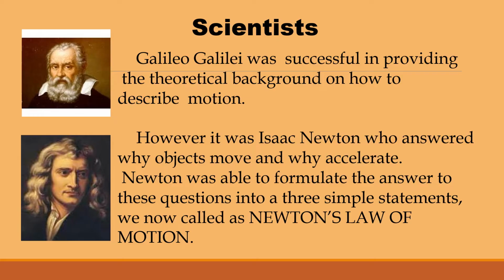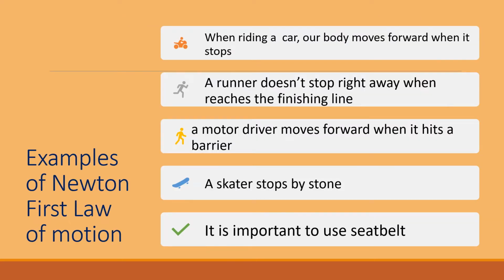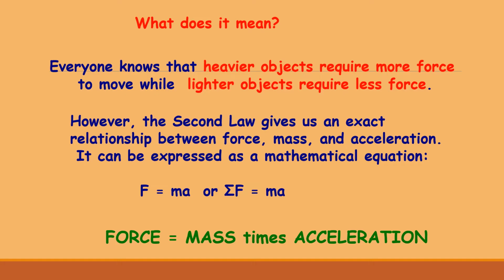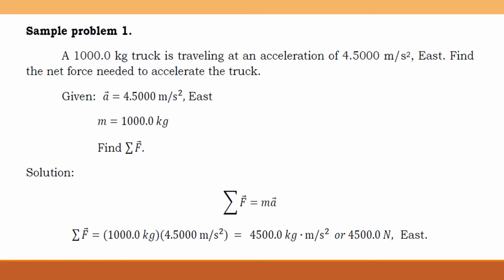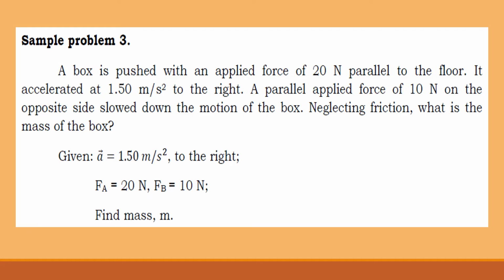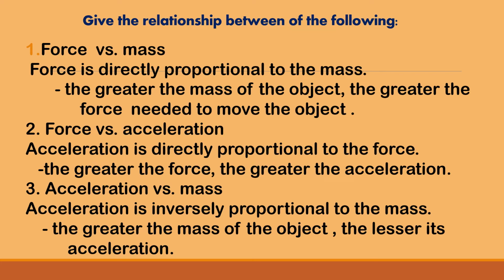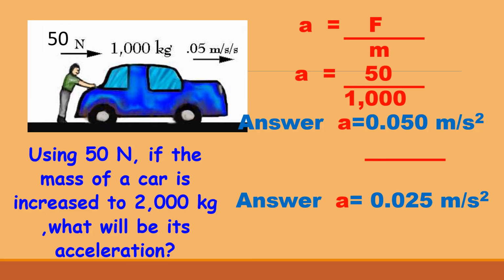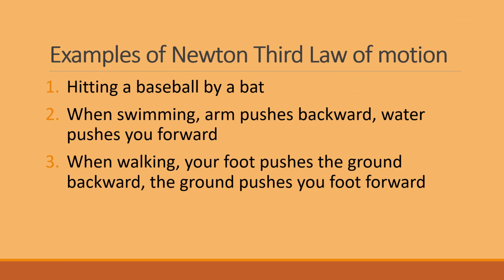Science8 MELC 2 Quarter 1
Three Newton's Laws of Motion
SUMMATIVE Test 1 Q1 . click this to take the test.